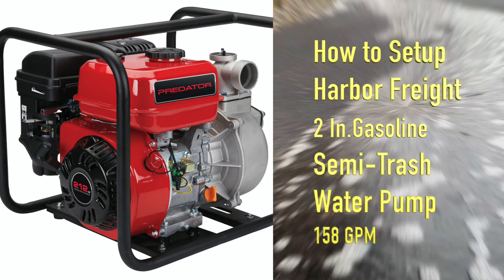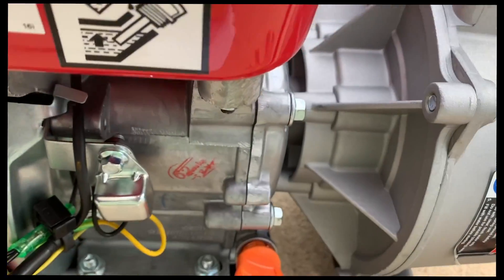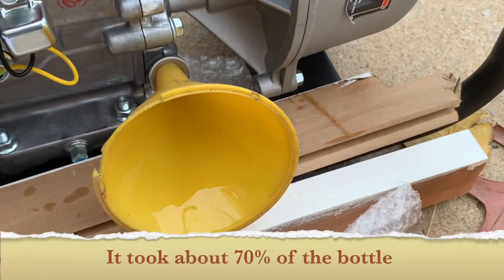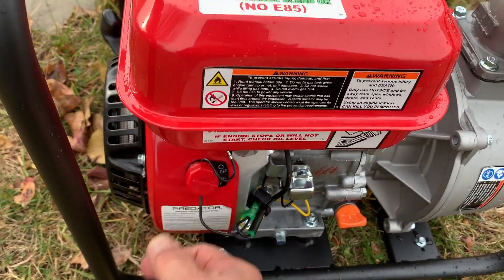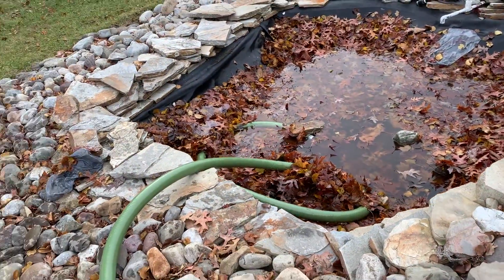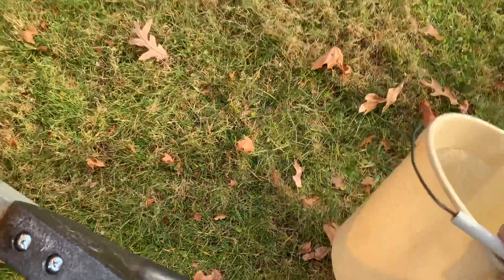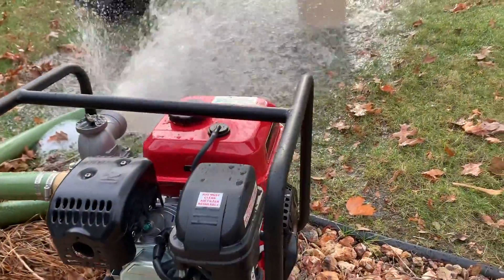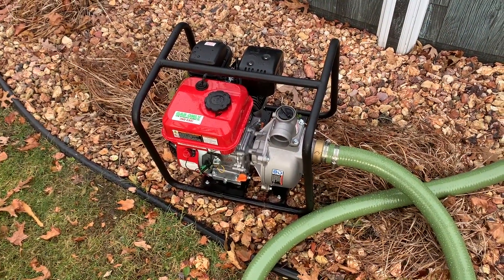The Harbor Freight gasoline Water Pump - Unboxing, set up, starting it for the first time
How to set up and start the Harbor Freight gasoline water pump engine. I show you what's in the box, how to hook up the hoses, how to add oil, how to prime it, and adjust the levers so it runs properly. This pump, can quickly transfer water at speeds up to 158 GPM but the 2 inch intake/discharge ports cannot move solid leaves that are not rotted through the 5/8 in. diameter. The pump makes it ideal to move a lot of water quickly though.